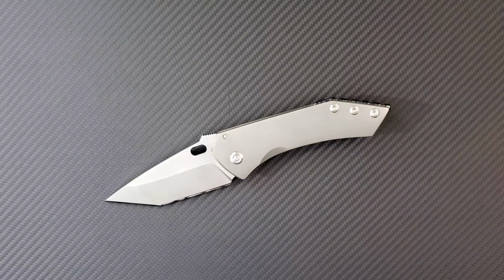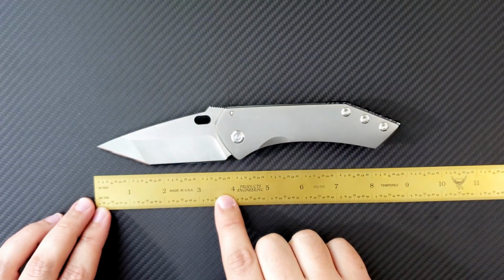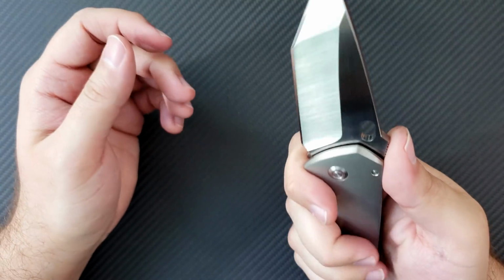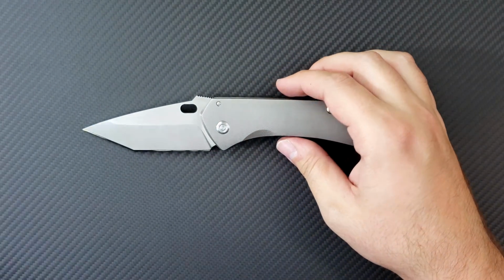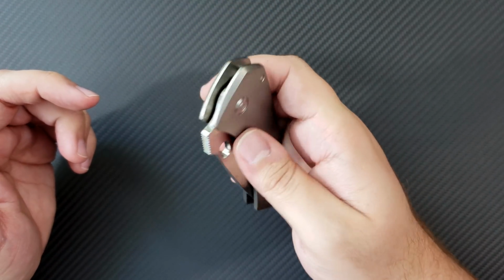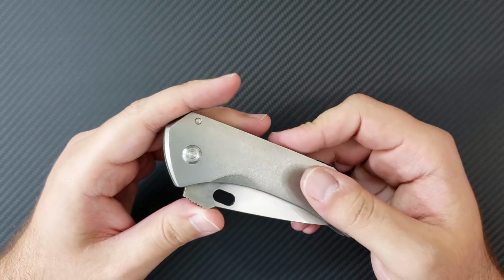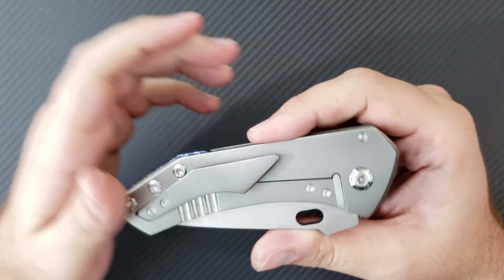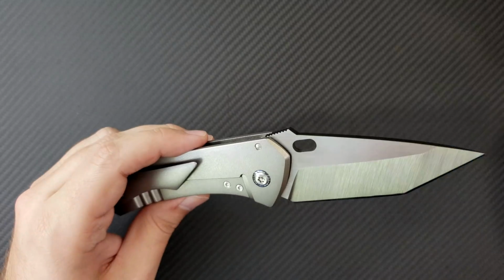Sergey Rogevets FMJ Knife Consult -- Rogevets Series Part 4/4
My thoughts on the Sergey Rogevets custom FMJ folder.  This was his take on a high end tactical folder, and it is both functional and beautiful!